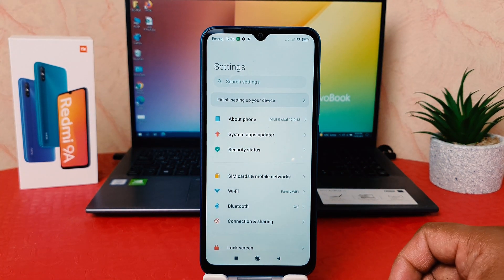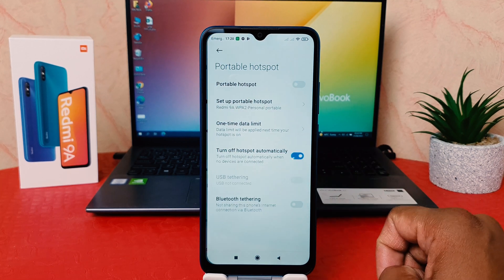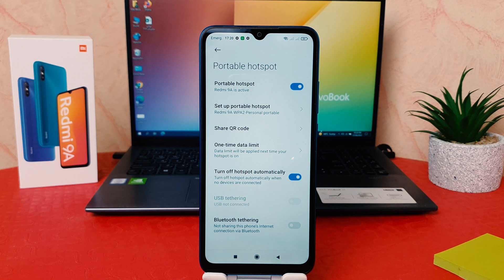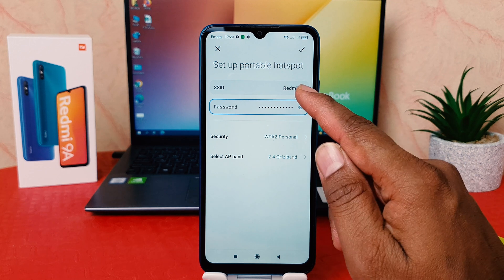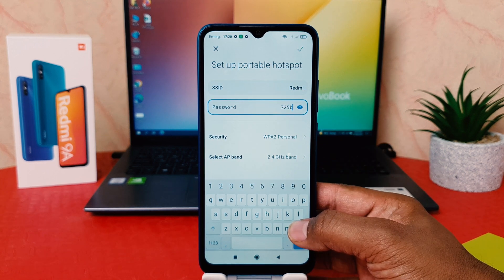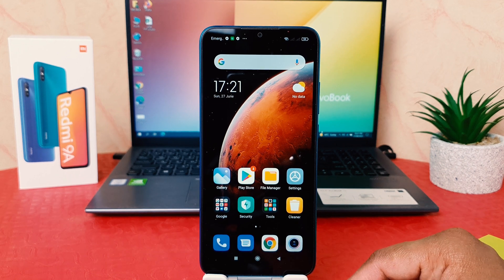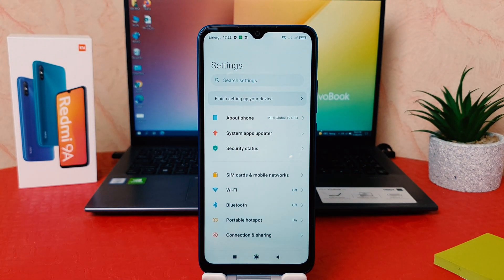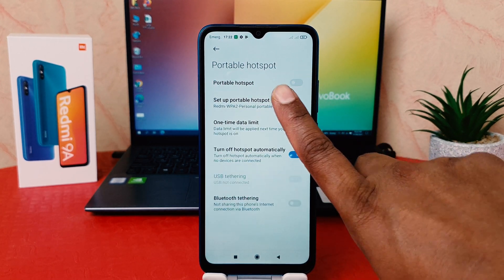How to Set Up Mobile Hotspot on Xiaomi Redmi 9A - Create WiFi Hotspot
How to set up WiFi Hotspot in Xiaomi Redmi 9A? How to create Wi-Fi Xiaomi Redmi 9A? How to enable Mobile Hotspot on Xiaomi Redmi 9A? How to share internet in Xiaomi Redmi 9A? How to share Wi-Fi in Xiaomi Redmi 9A?